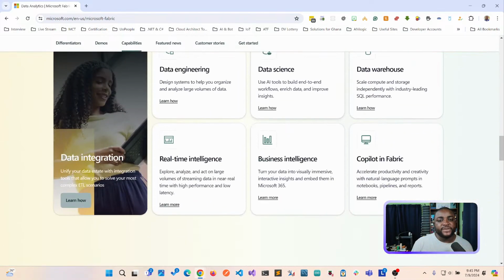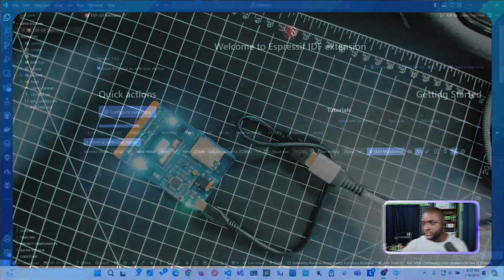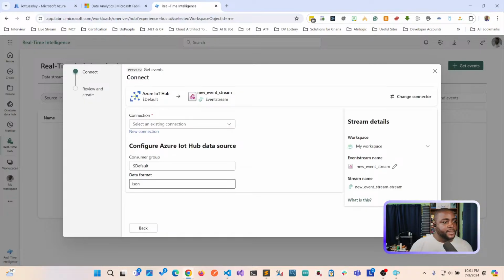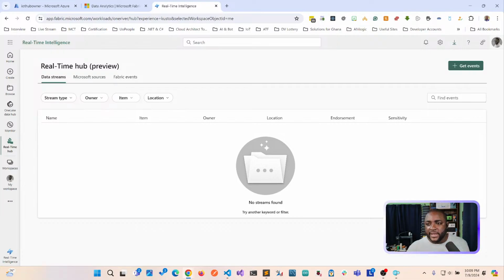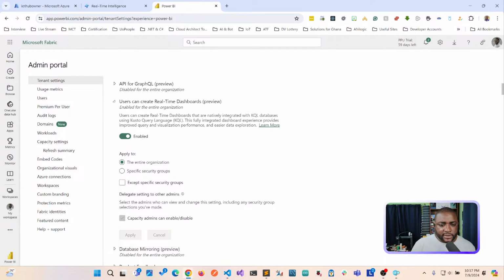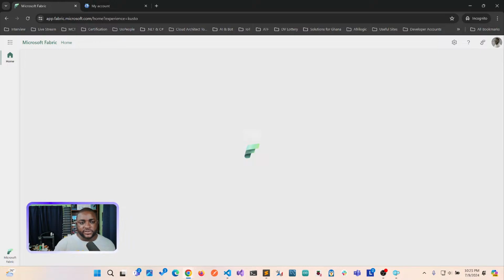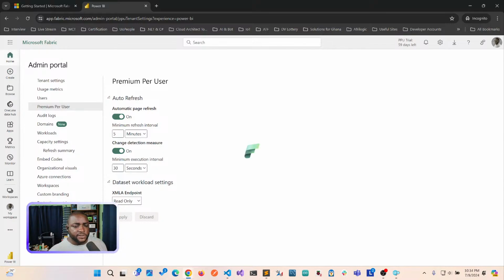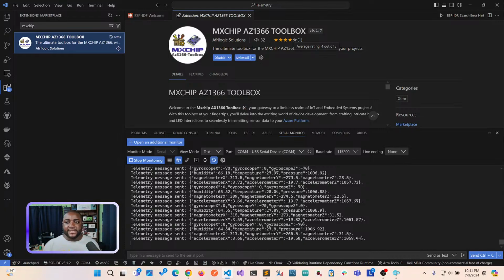Episode #088: Realtime Data Streaming with MXChip IoT Hub & Microsoft Fabric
🚀🌐 IoT Tuesday Today: Episode #088 - Realtime Data Streaming with MXChip IoT Hub & Microsoft Fabric! 🔧💻

Join us for today's exciting episode of IoT Tuesday as we explore the world of realtime data streaming with the MXChip IoT Hub and Microsoft Fabric. Learn how to set up and configure your devices to stream data in real-time, unlocking powerful insights and capabilities for your IoT projects. 📊✨

Don't miss this hands-on session packed with valuable knowledge and practical tips.